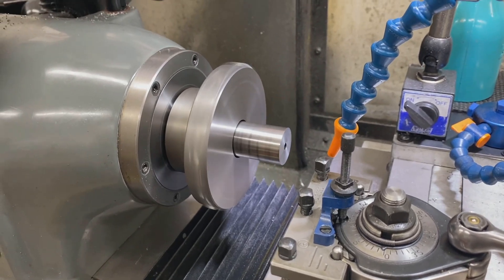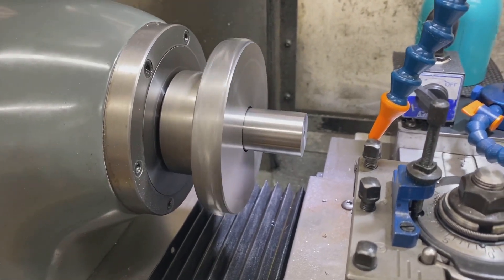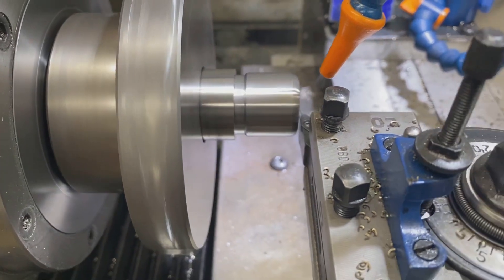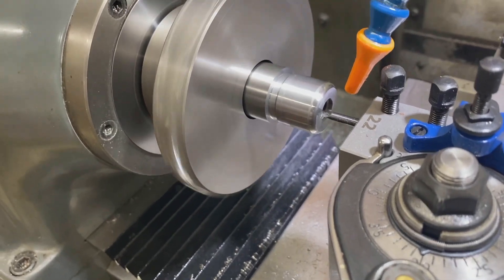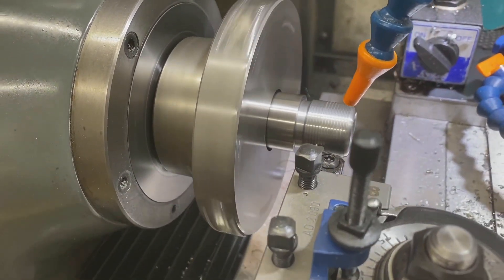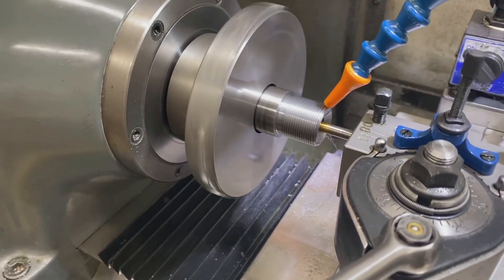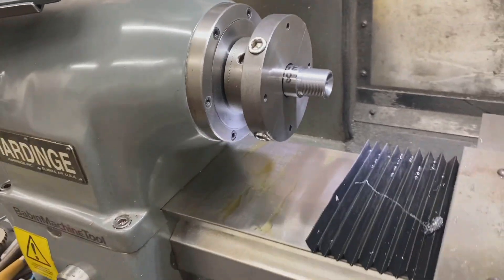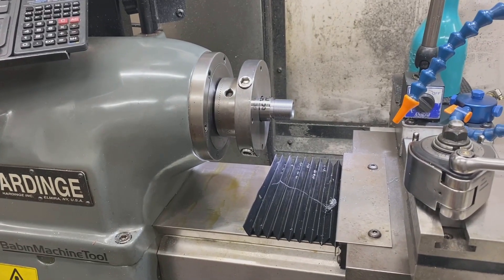Chambering a match barrel on a Hardinge CNC Lathe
Here I am demonstrating the various processes to chamber a target barrel on a Hardinge retrofitted HLV lathe. Go through the tenon profile, drilling, boring, threading and cone profile.